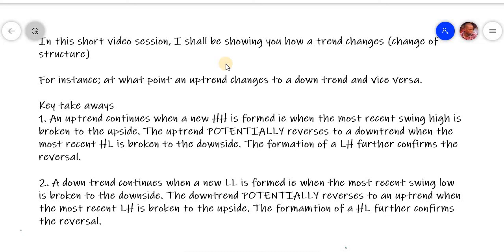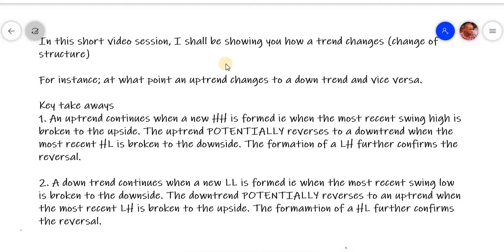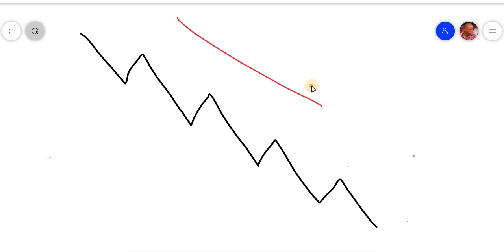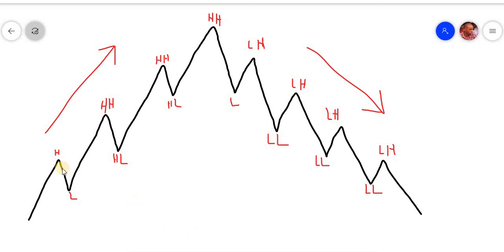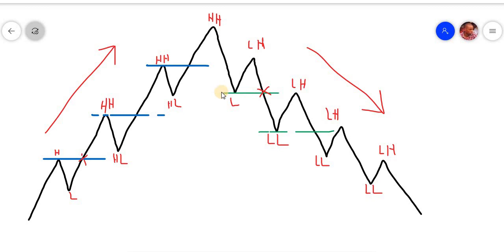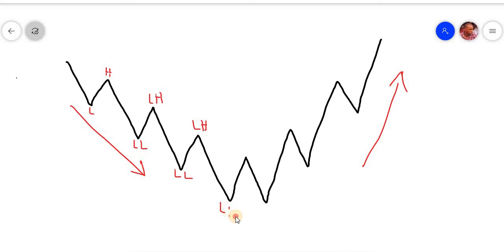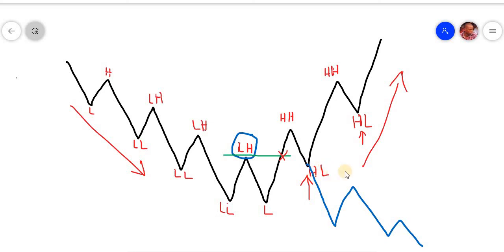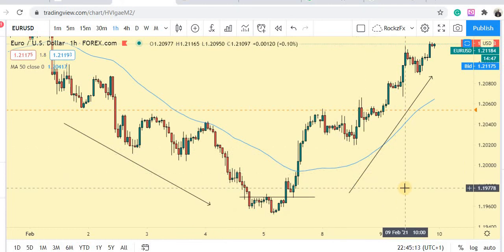Change of structure video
A simple technique for identifying change of trend without using technical indicators. Knowing the direction of a market helps you make better trading decisions.